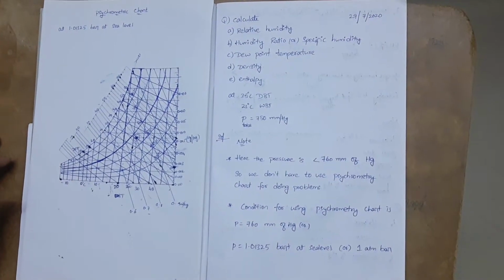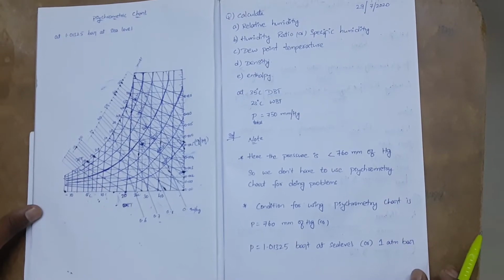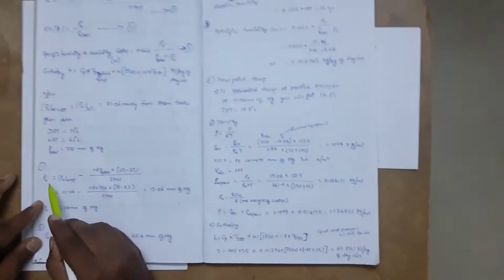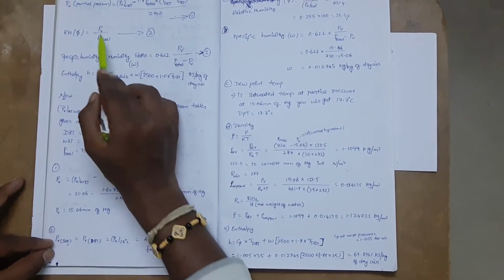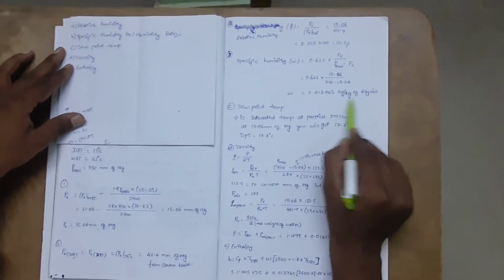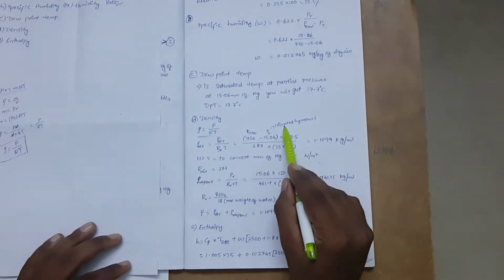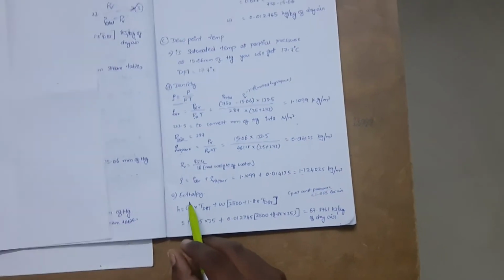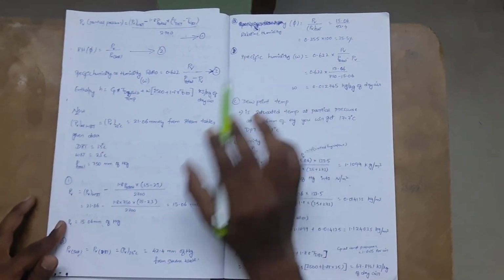Problems on psychometric